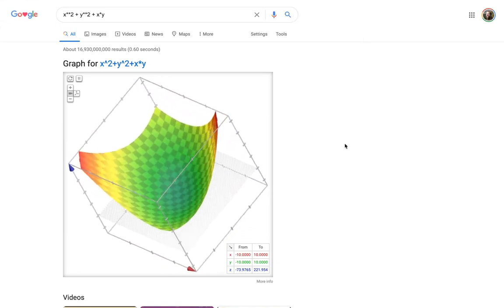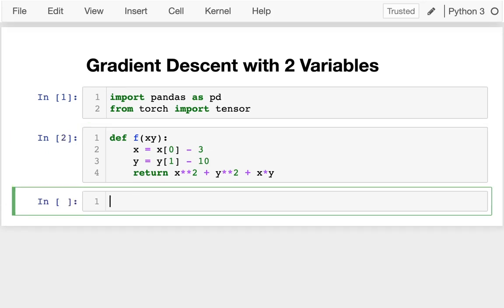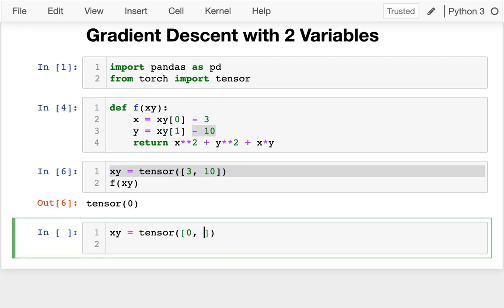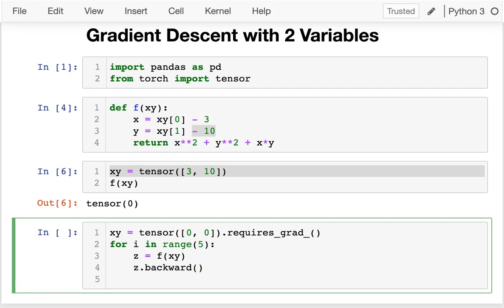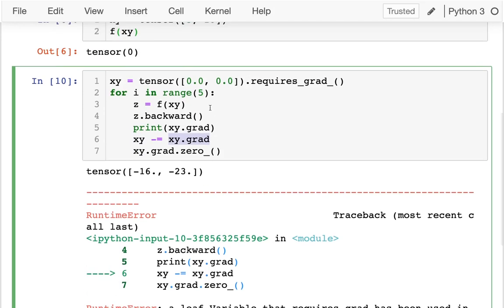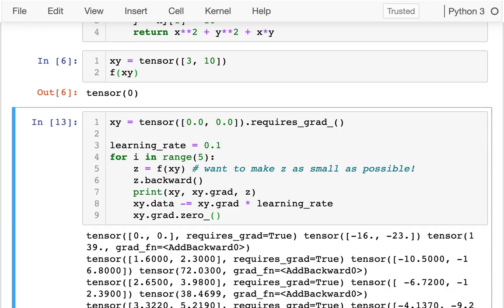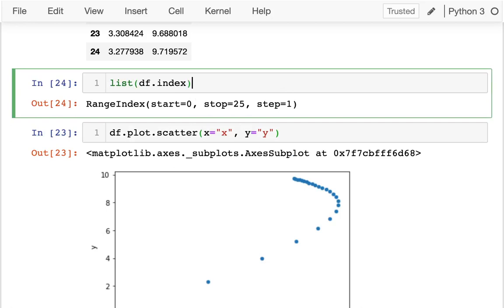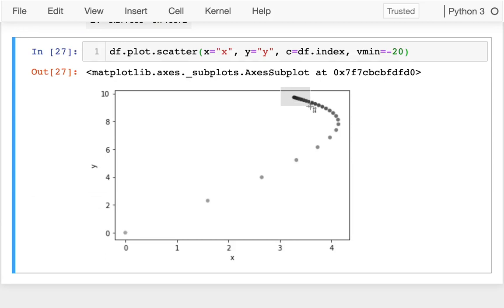CS 320 Apr 20 (Part 4) - Optimizing Two Variables